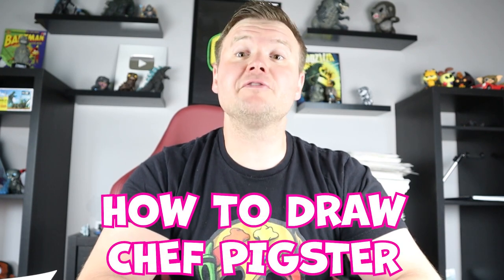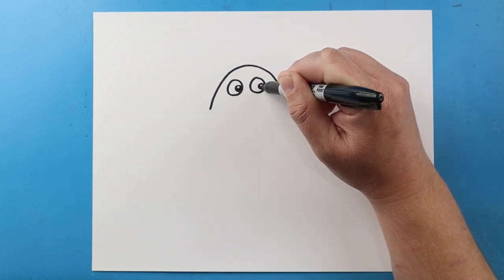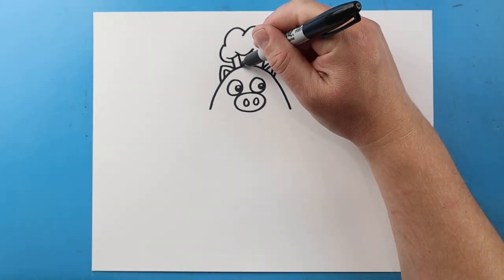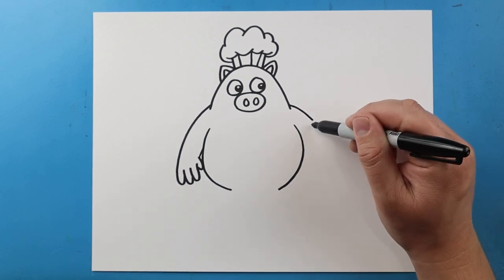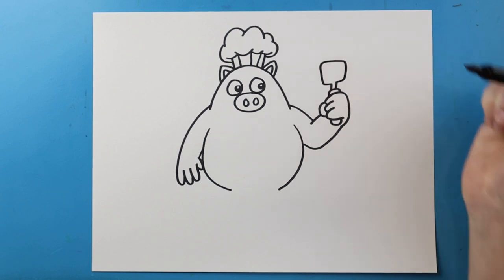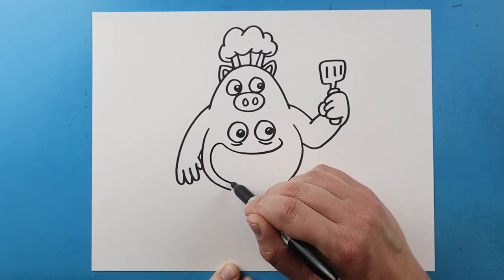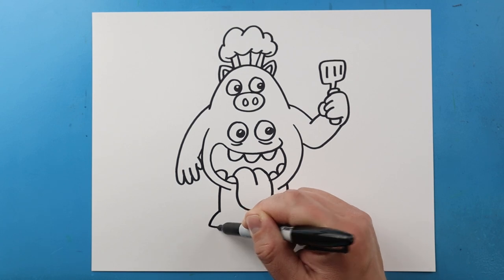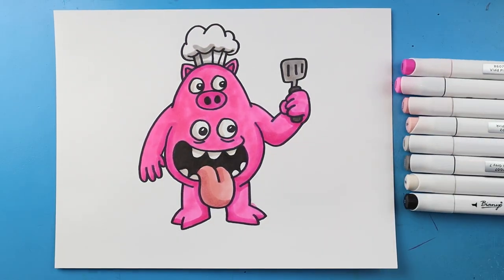How to Draw Chef Pigster l Garten of Ban Ban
Step by step video on how to draw Chef Pigster from Garten of Ban Ban!!!